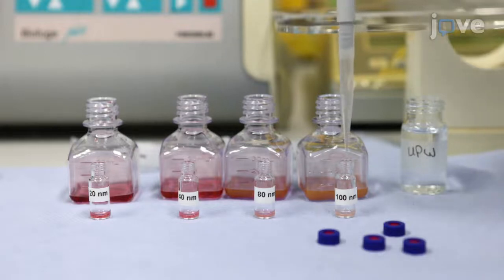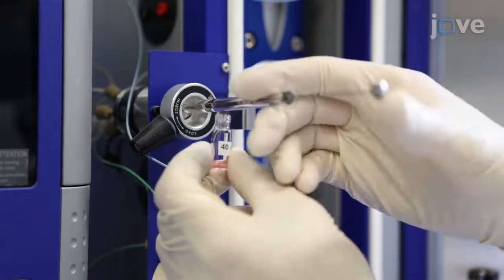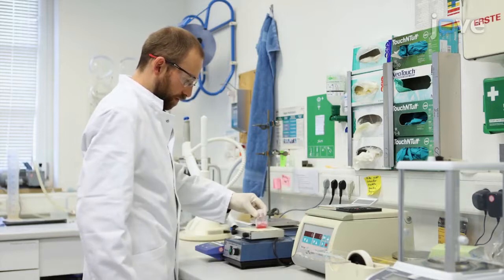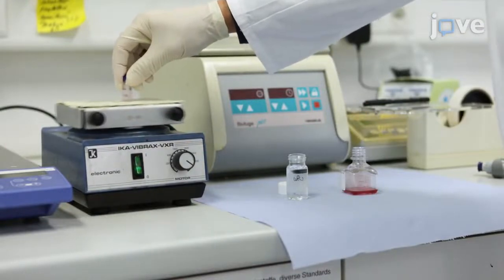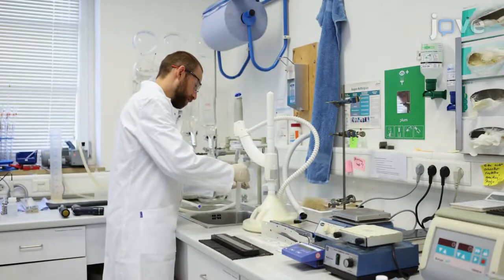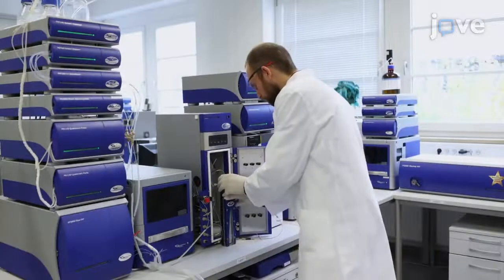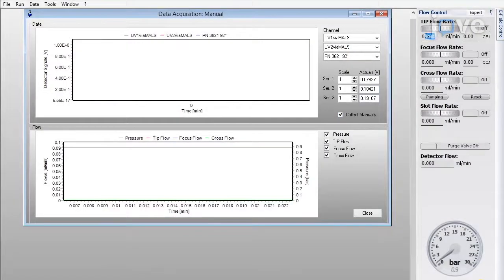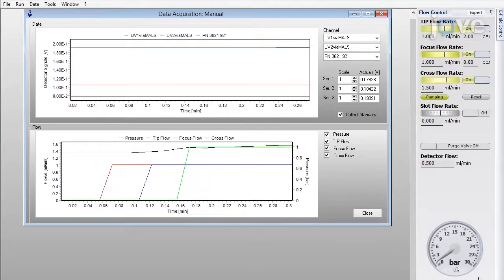Asymmetrical Flow Field-Flow Fractionation: Gold Nanoparticles In Suspension l Protocol Preview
Asymmetrical Flow Field-Flow Fractionation for Sizing of Gold Nanoparticles in Suspension -  a 2 minute Preview of the Experimental Protocol

Roland Drexel, Vanessa Sogne, Magdalena Dinkel, Florian Meier, Thorsten Klein
Postnova Analytics GmbH, Research & Development;

This protocol describes the use of Asymmetrical Flow Field-Flow Fractionation coupled with UV-vis detection for the determination of the size of an unknown gold nanoparticle sample.